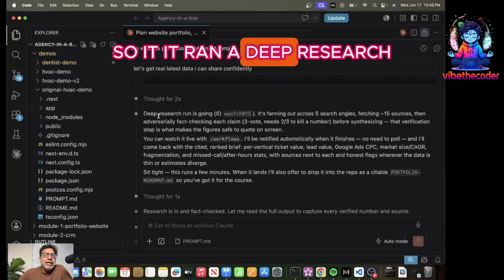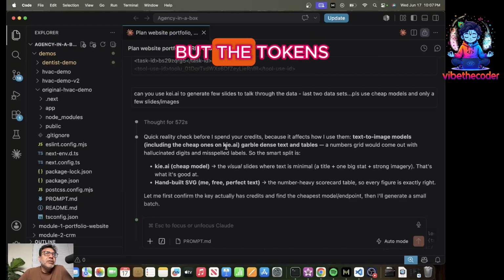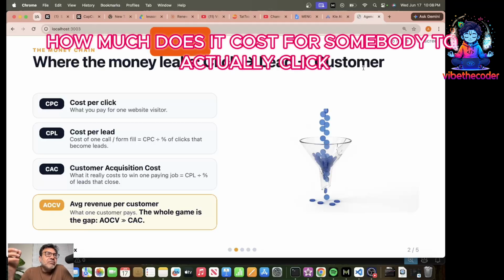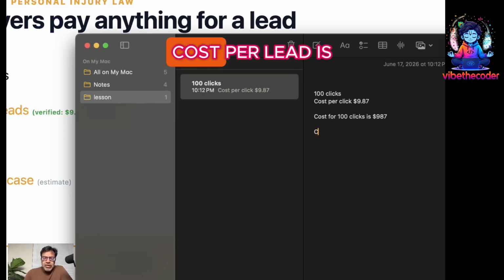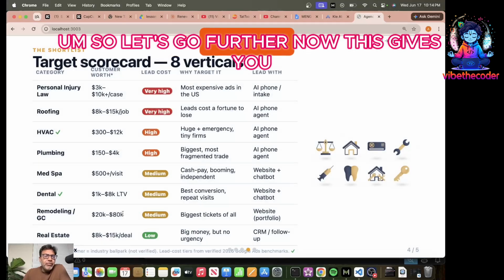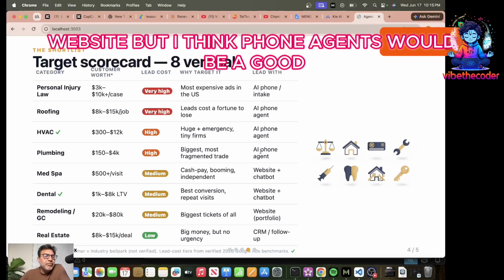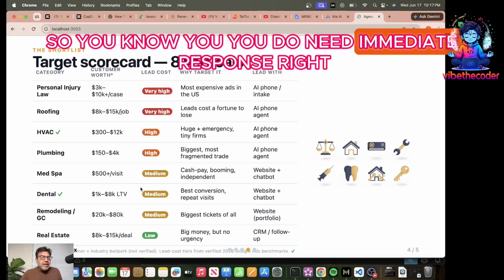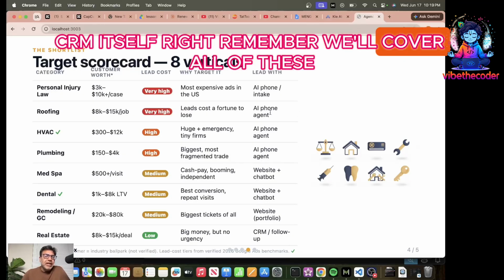The Most Profitable Niches for AI Agencies (Deep Research + Vertical Strategy)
In this lesson, we go beyond building websites and dive into how to choose the right business verticals for an AI agency in a box system.

Instead of guessing which industries to target, we use deep research + real market data analysis to identify the most profitable niches where AI tools like websites, AI phone agents, chatbots, and CRMs can generate real business impact.

We break down how different industries have different economics — and how that directly affects what AI product you should sell first.

You’ll learn:

How to choose high-value AI agency niches using data, not intuition
What “lead economics” means (CPC, CPL, CAC, AOCV explained simply)
Why some industries pay more for missed calls than others
How to map AI products (website, chatbot, phone agent, CRM) to each vertical
Which industries are best for AI phone agents vs websites vs CRMs
How to think like a real AI agency operator, not just a builder

We also analyze real verticals like:

Legal (law firms)
HVAC services
Plumbing
Roofing
Med spas
Dental clinics
Real estate

This is part of building a full AI agency system that includes portfolio sites, automation tools, and conversion-focused products tailored per industry.